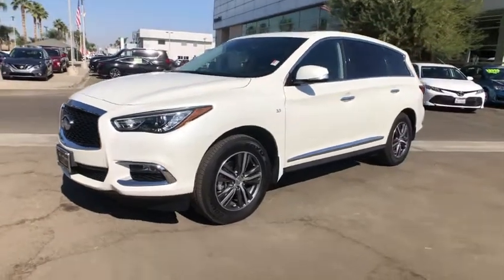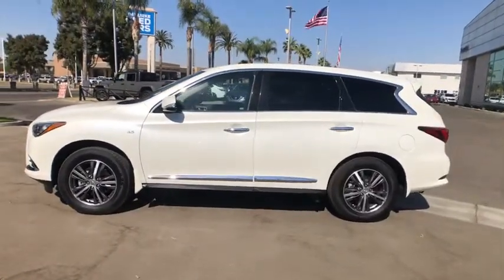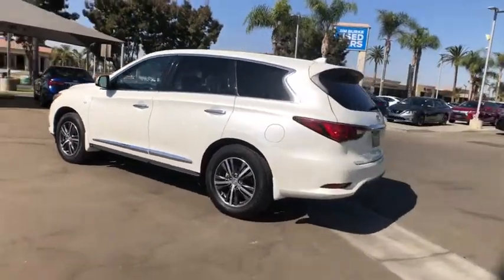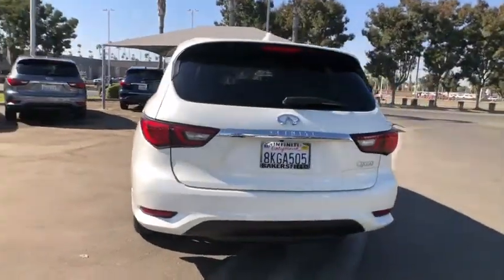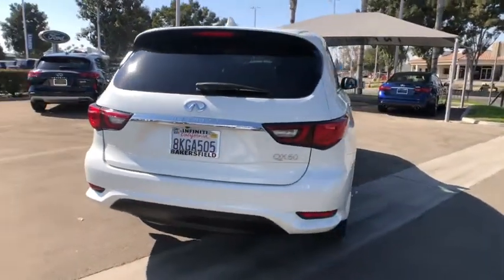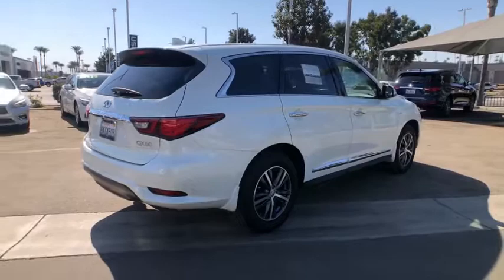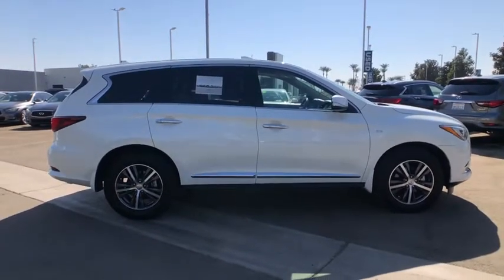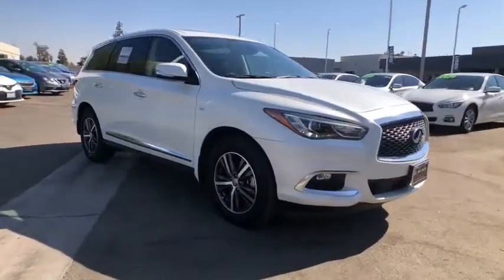2019 INFINITI QX60 Bakersfield, Lancaster, Santa Maria, Palmdale, Santa Barbara, CA I4570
Majestic White Used 2019 INFINITI QX60 available in Bakersfield, California at Infiniti of Bakersfield.

Clean CARFAX. CARFAX One-Owner. Certified.